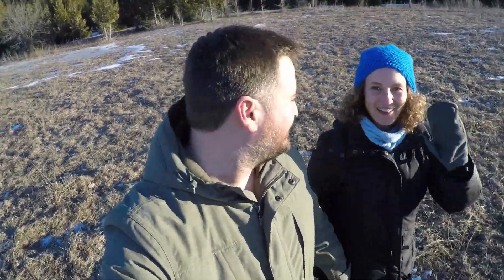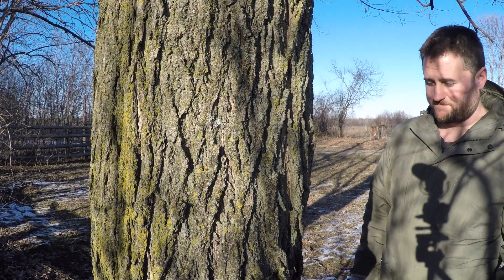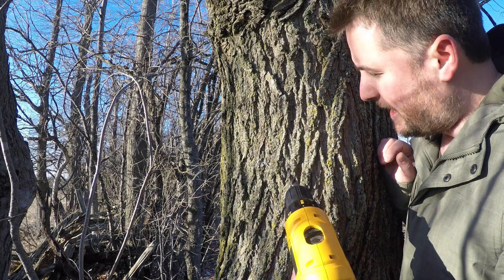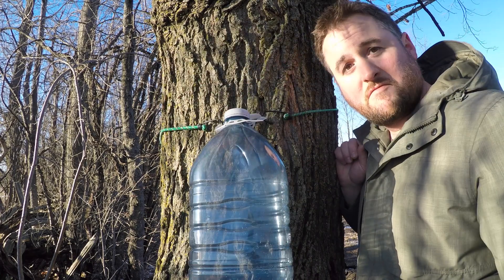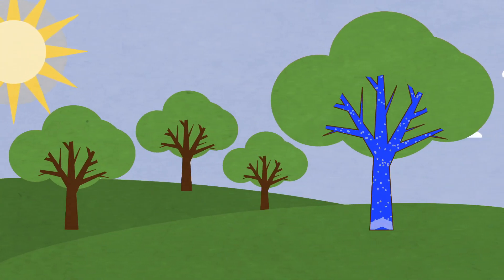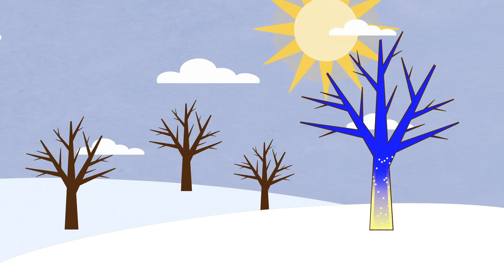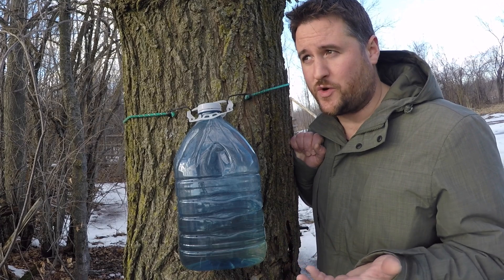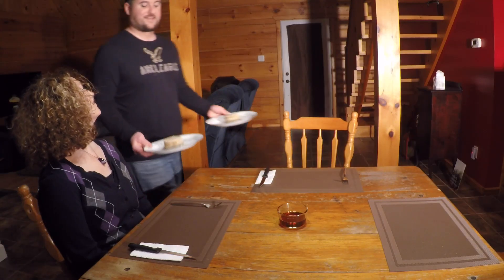How to Make Maple Syrup (and the science of maple sap)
Ever wondered how to make maple syrup? Curious about why maple sap is sweet, or where it comes from?  Then this is the video for you!

Homemade maple syrup is a wonderful free treat and an excellent use of your property.  It could even be a source of income if you have enough trees!